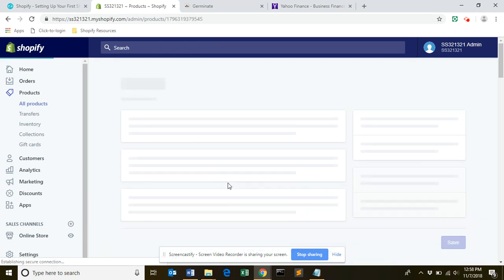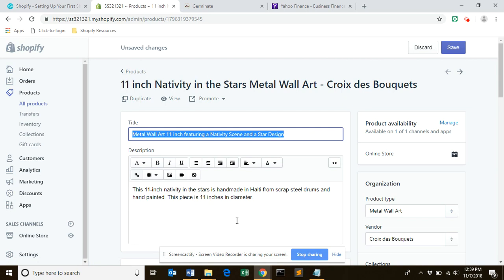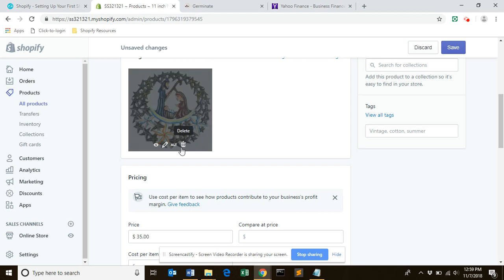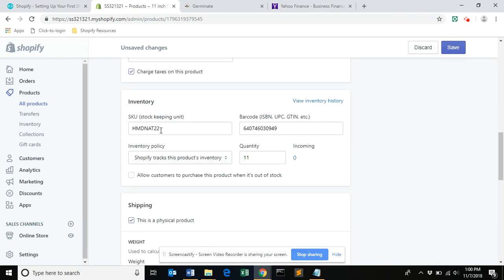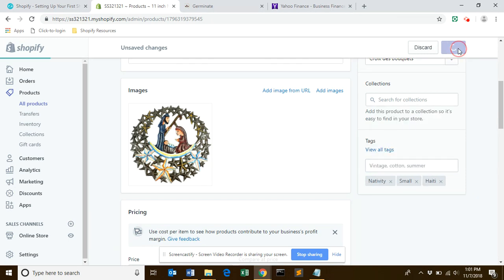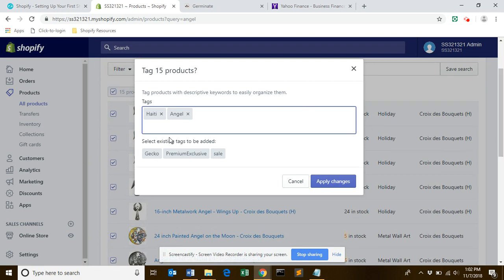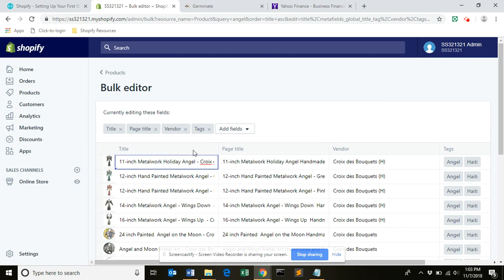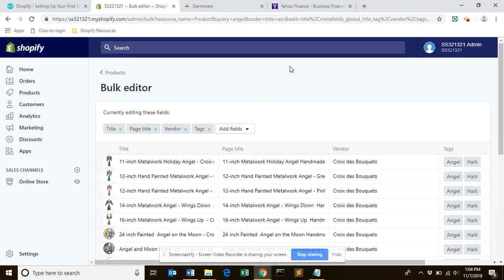Shopify 101: Part 3 - Editing Your Products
This video series explores how to build out your first store with Shopify. This video looks at how to edit your products. It is part 1 of an 11 video playlist built out by Kevin Ward founder of a Shopify Store Setup Service.

2. Part 2: Adding Your First Products
3. Part 3: Editing Your Products
4. Part 4: Setting Up Collections
5. Part 5: Setting UP Menus and Navigation
6. Part 6: Creating Pages
7. Part 7: Using Shopify Apps
8. Part 8: Setting Up Your Shopify Theme
9. Part 9: Shopify Settings
10. Part 10: Domain Names
11. Part 11: Final Thoughts